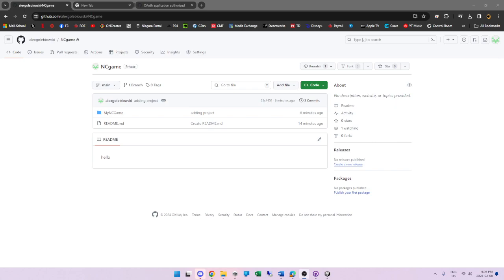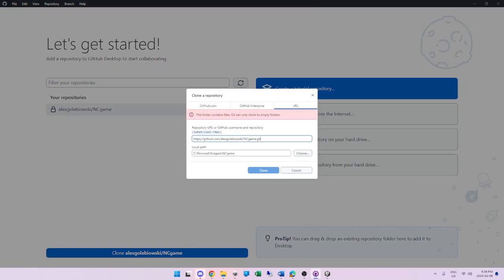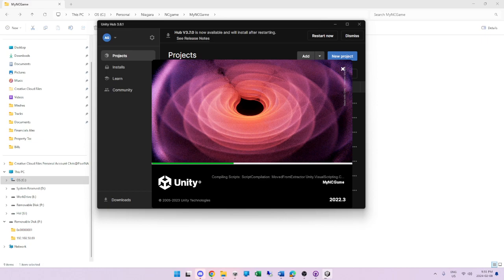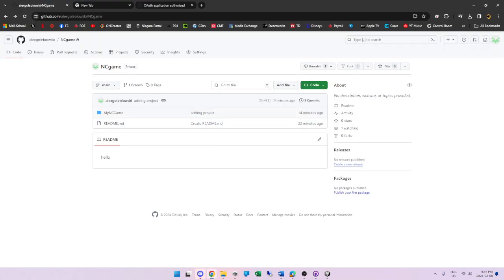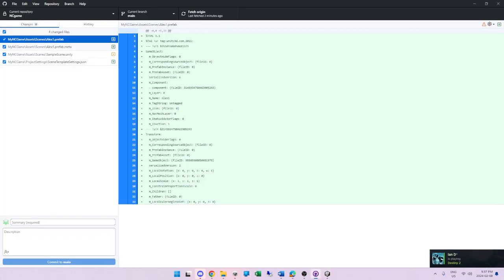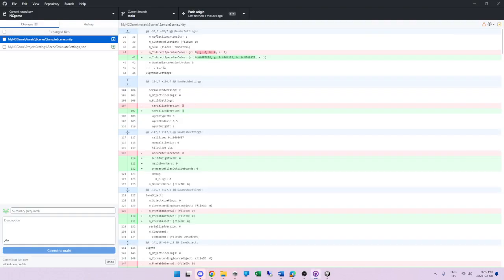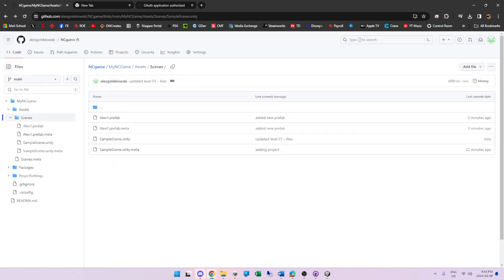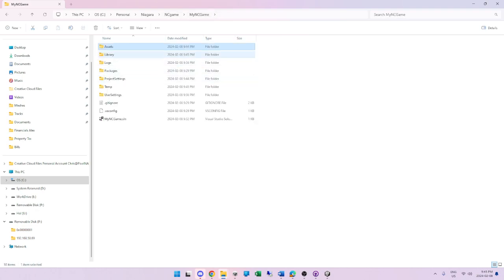Github - Working with GitHub Desktop